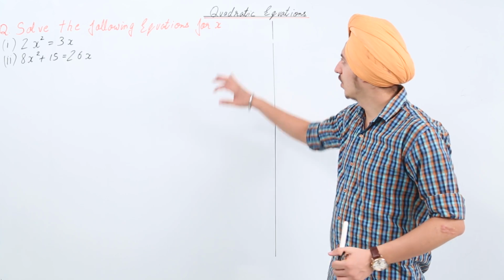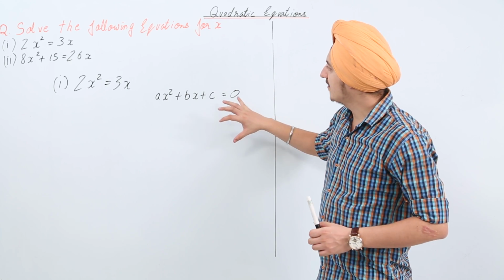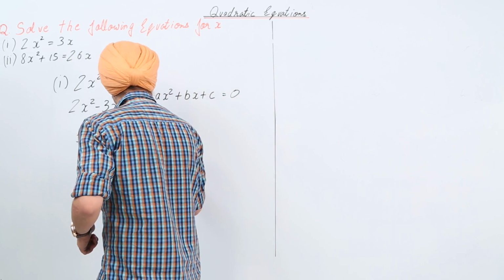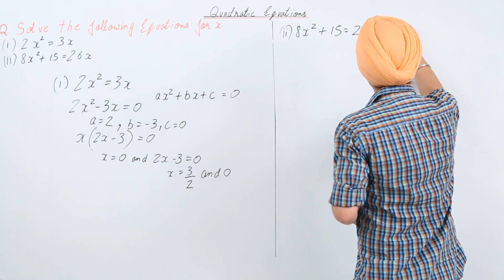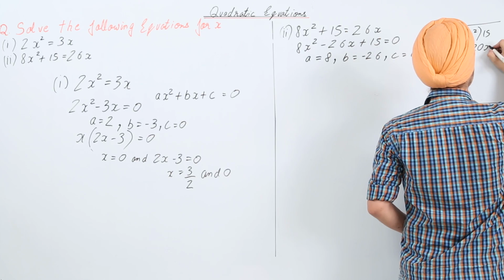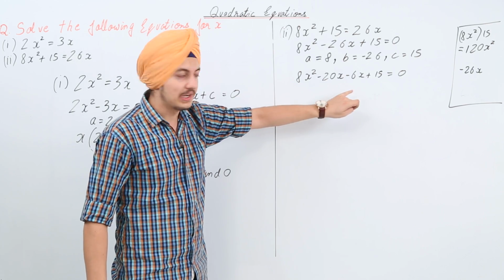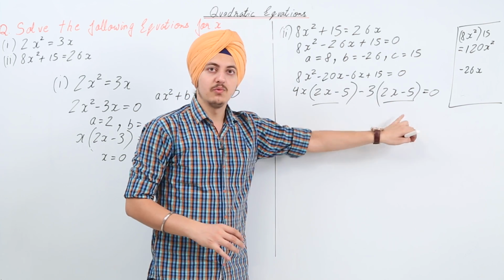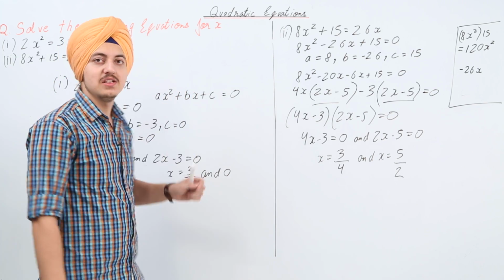Quadratic Equations l Exam Questions l CBSE I CLASS 10 I MATHS I Ch 4 I L2